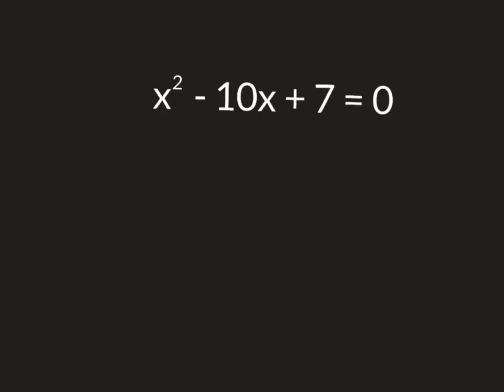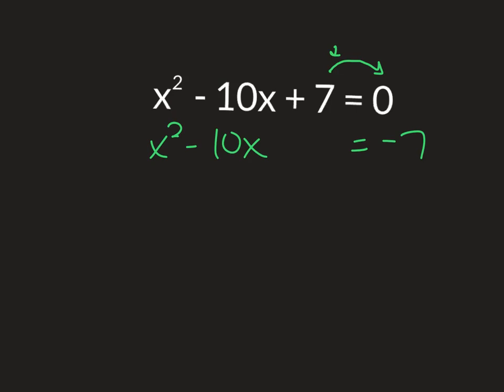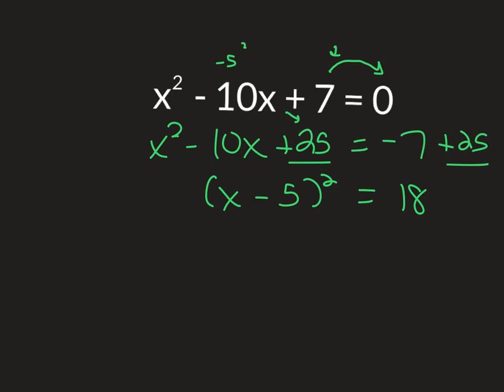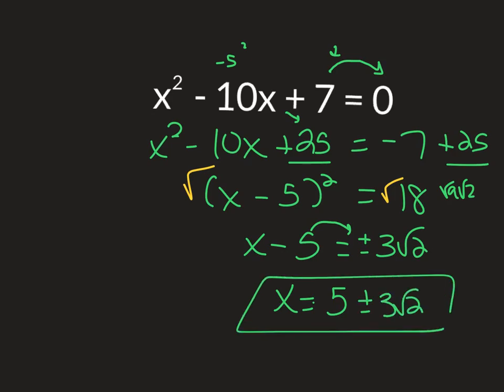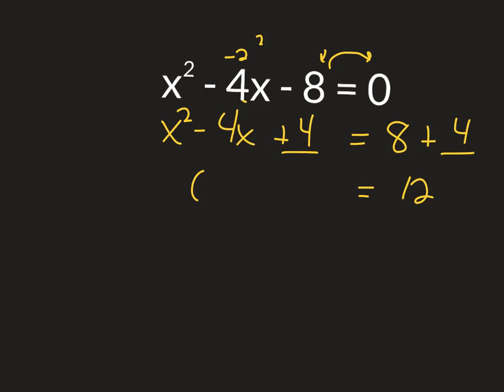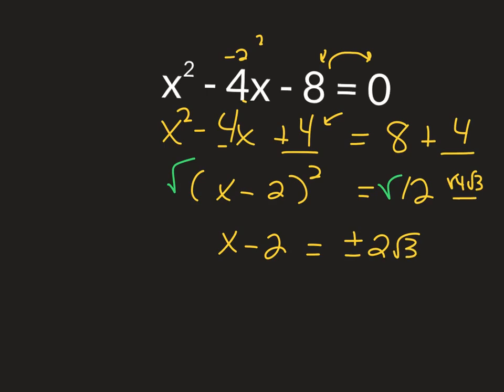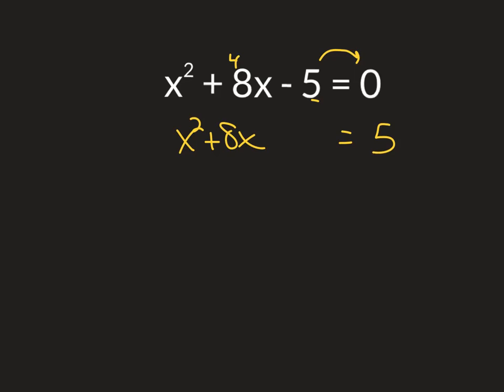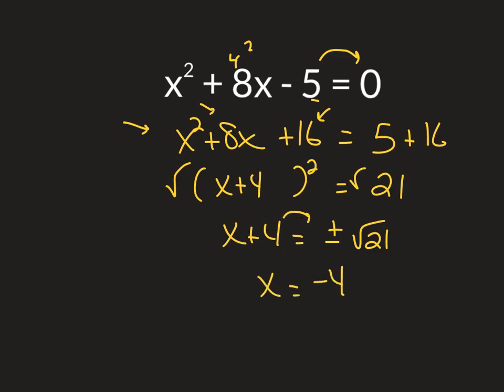Alg2 3.3 mb (2020)